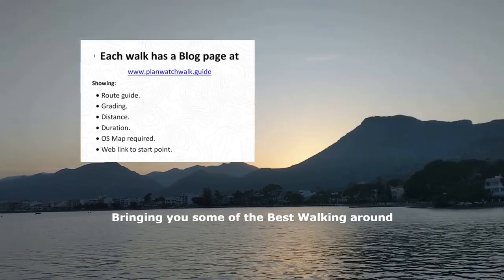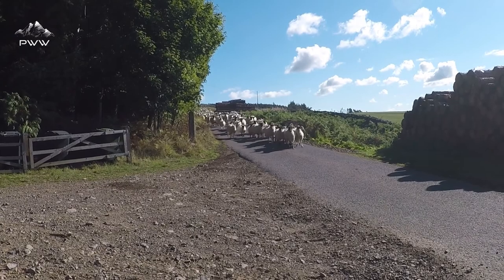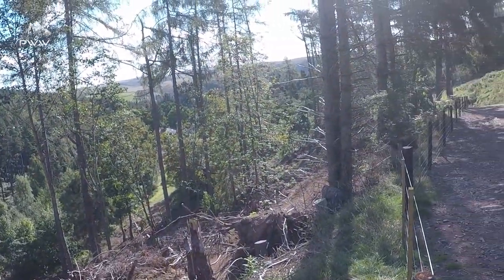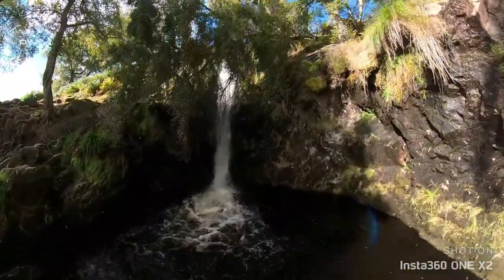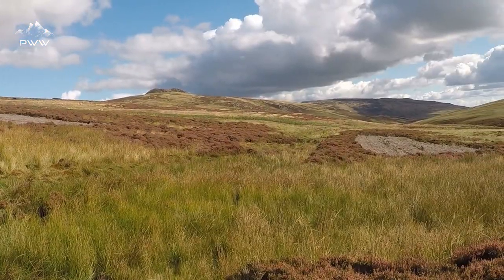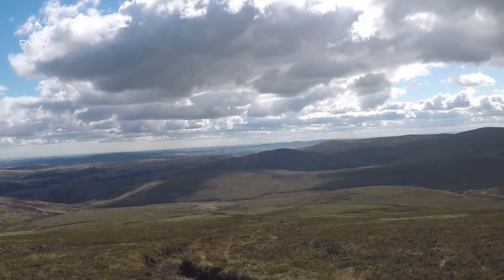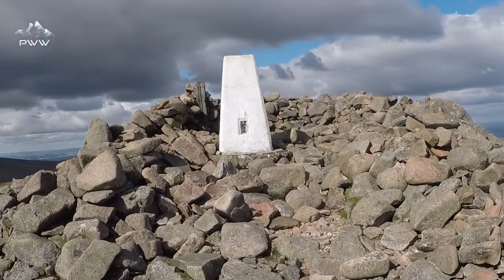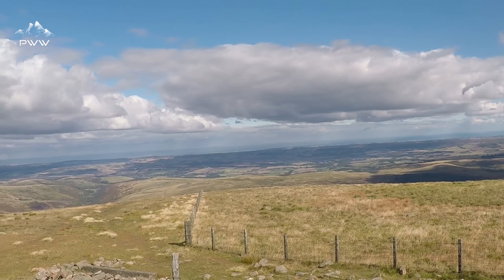Ingram Valley - Linhope Spout –Hedgehope Hill in Northumberland National Park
Such a varied walk.  Valley walking, a magnificent waterfall, trekking through hills and views from the top of Northumberland National Park, from Hedgehope Hill, at 715 m.  All in just 10 miles.

OS Mapping and GPS Coordinates for the OS App available

Equipment used:
Jacket – Montane Gravity Gore-Tex Jacket
Boots – Scarpa Rush Trek GTX
Trousers – Montane BMC Terra Pants
Waterproof Trousers – Mountain Hardwear Epic Pant
Socks – 1000 mile wool fusion double layer
Head Torch – Lifesystems Intensity 220 Head Torch
Backpack – Hi Gear Active22
Bladder – Camelbak 2.5L Hydration Reservoir

Camera Kit
GoPro 5 – hohem iSteady Pro 4-Gimbal stabiliser – Lavalier Microphone